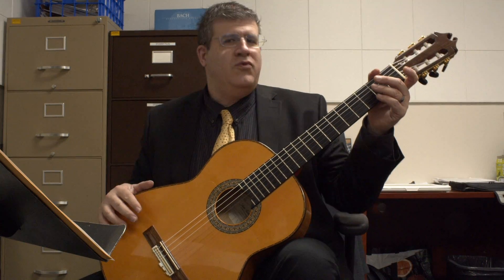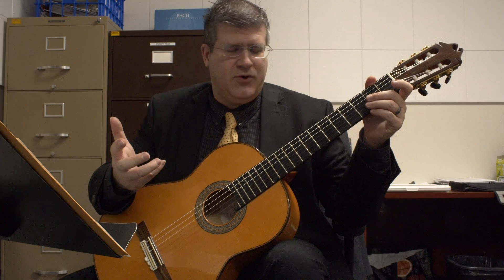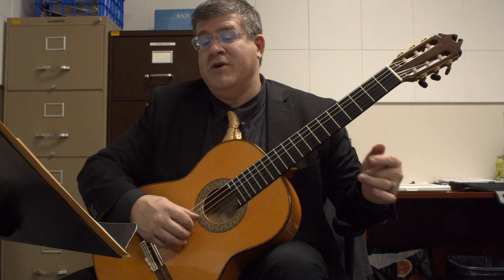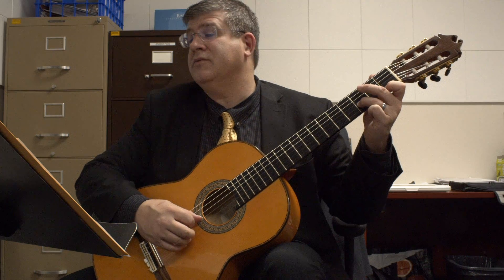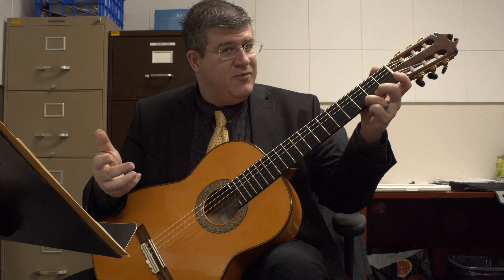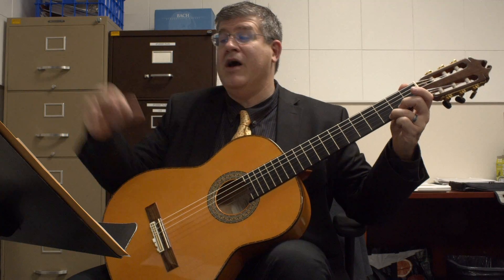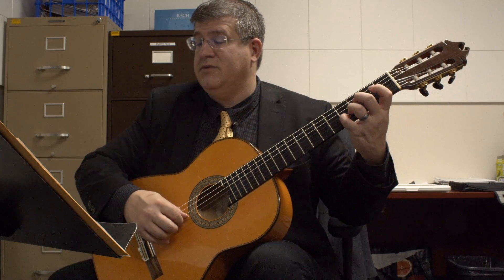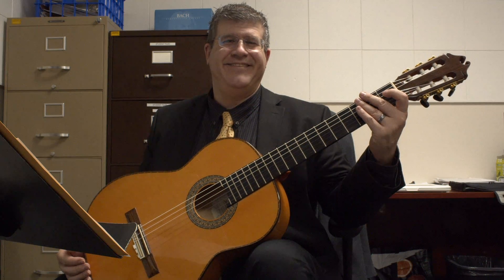Tutorial on Orango Tango Guitar part 4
Tutorial on Chamber guitar music